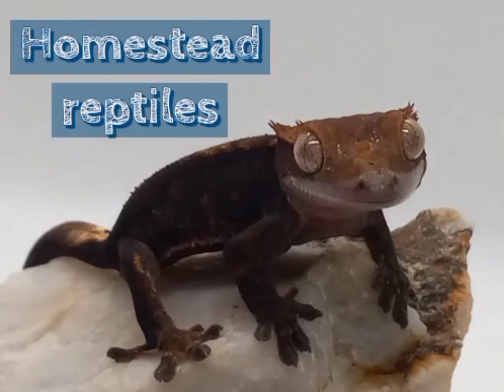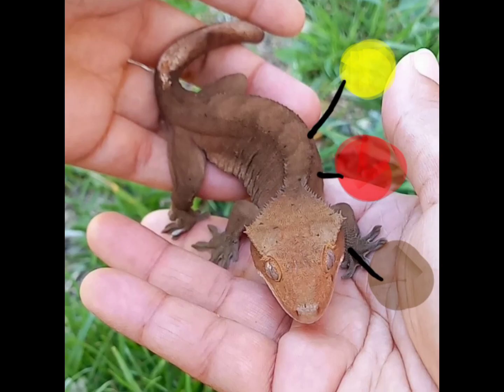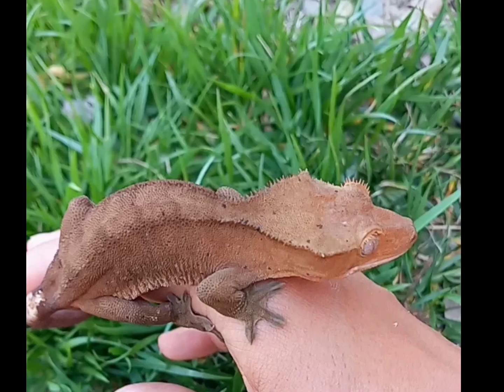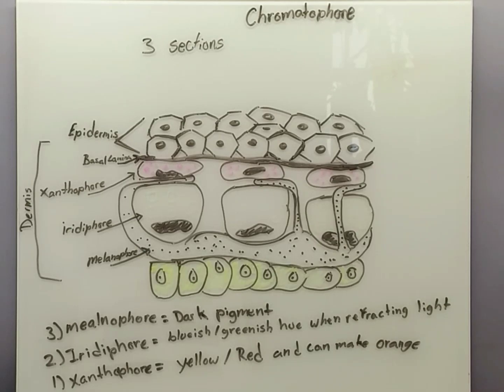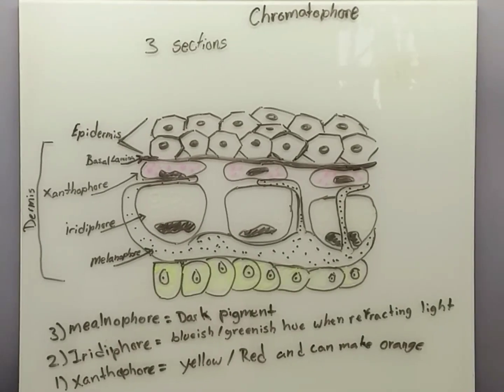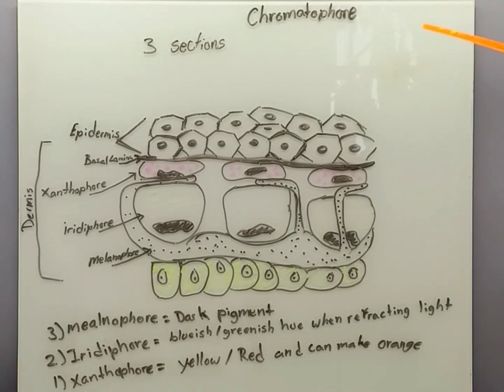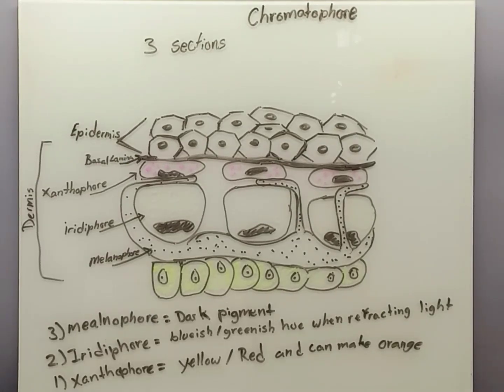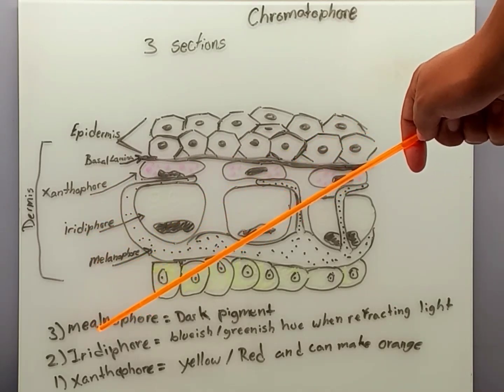morph history the 3 primary base color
sources little monsters Foundation genetics